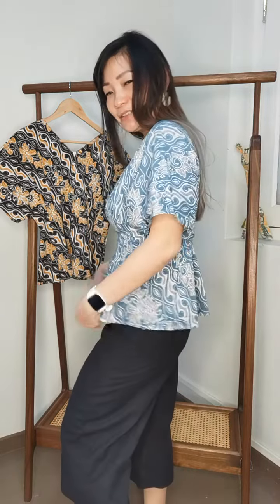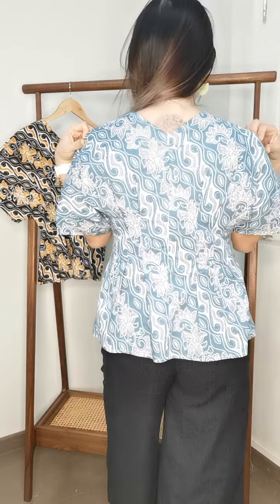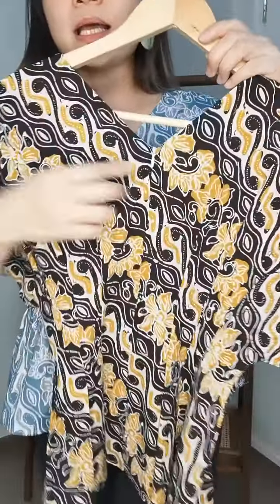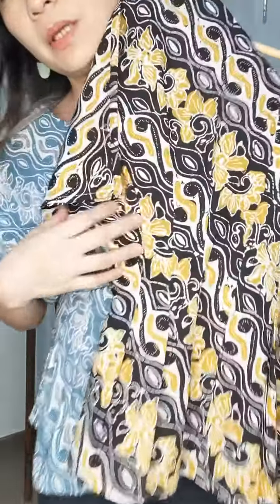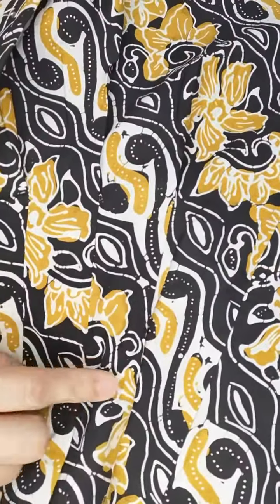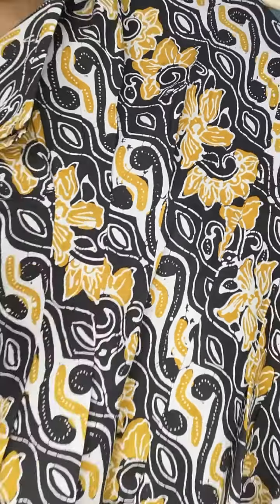Shauna Clinched Batik Blouse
A go anywhere heritage blouse in batik that clinches at the smallest part of your waist for a beautiful hourglass silhouette.